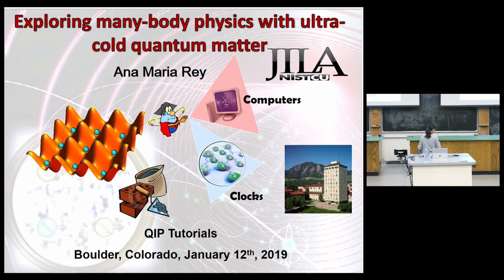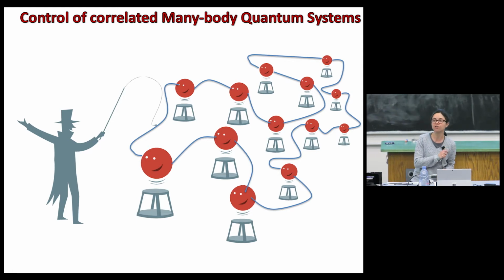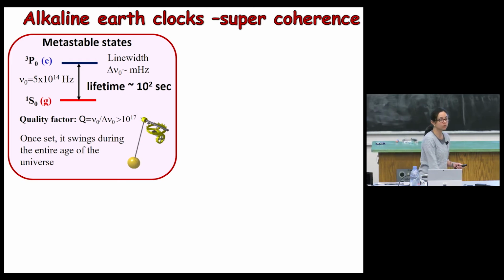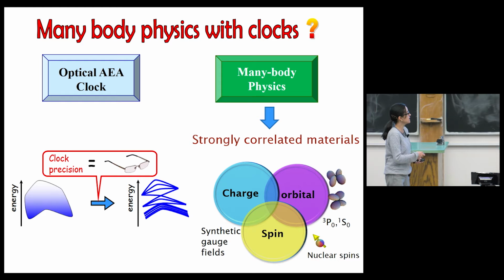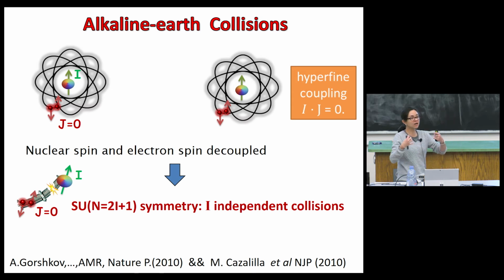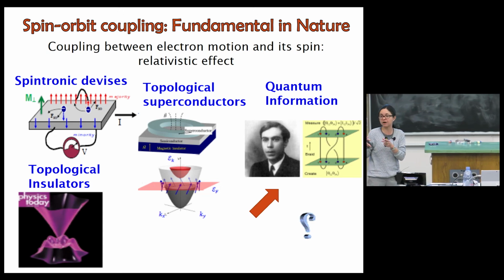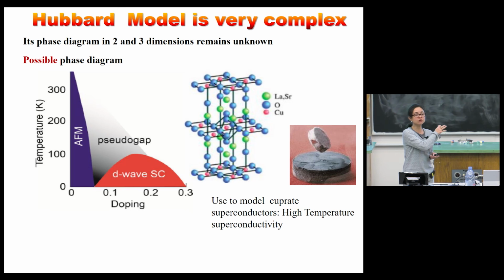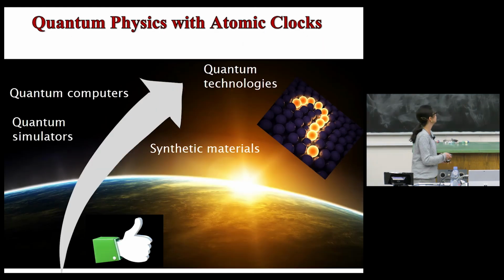QIP19 TUT 02 1 Rey